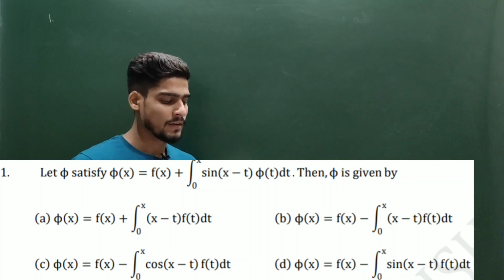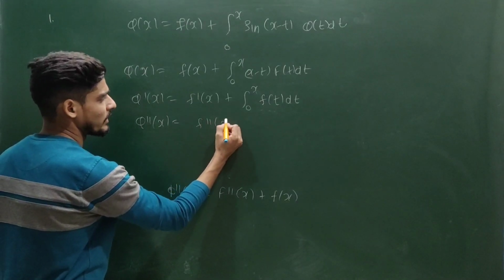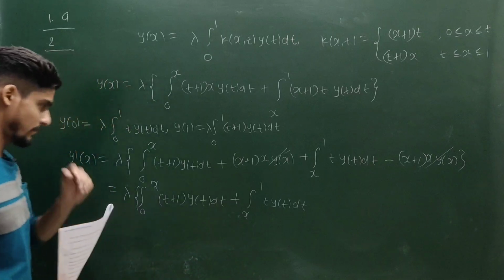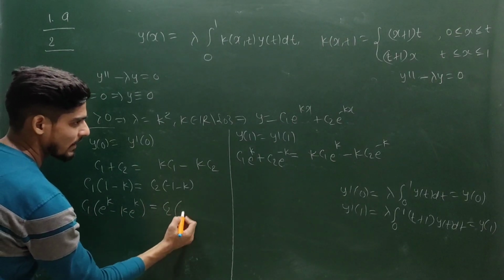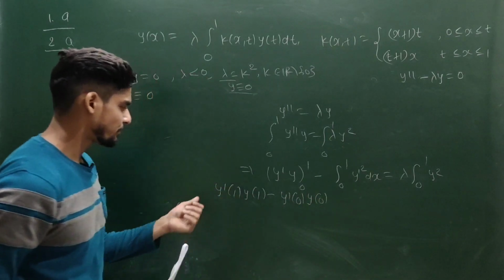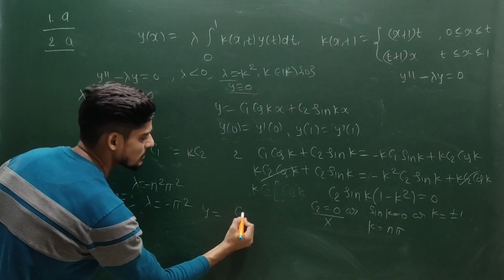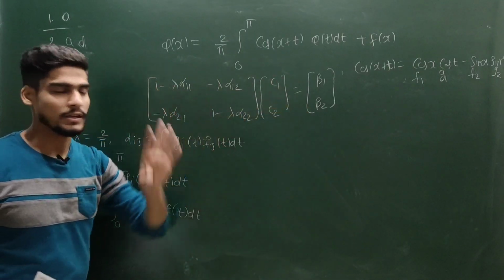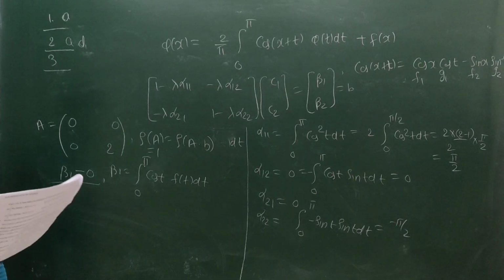CSIR NET DEC 2016 INTEGRAL EQUATIONS COMPLETE SOLUTION